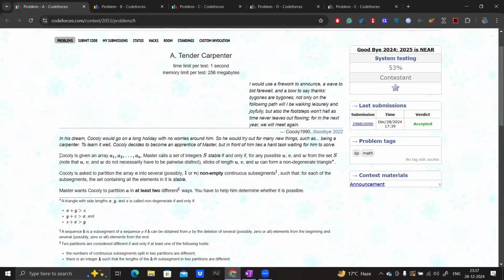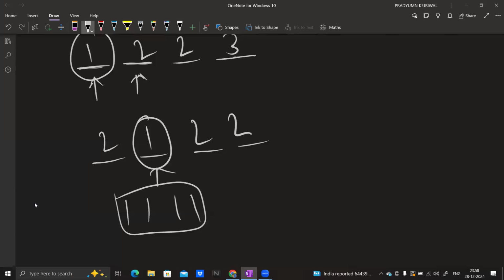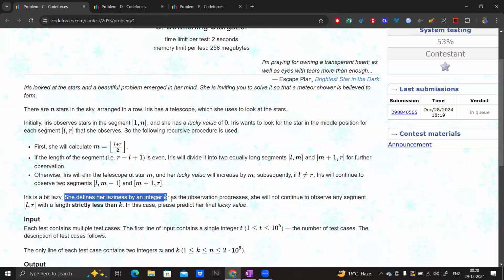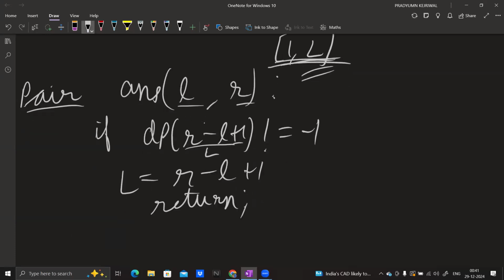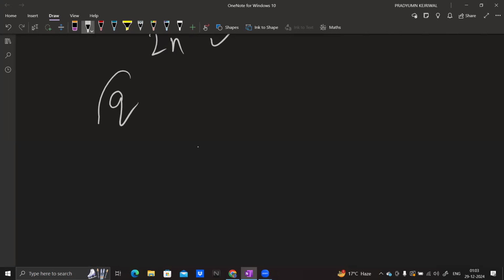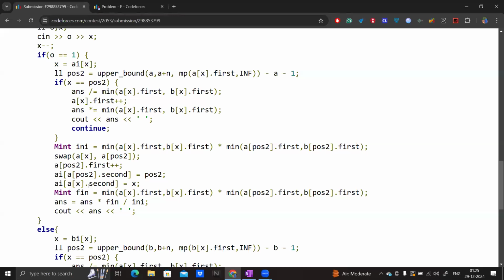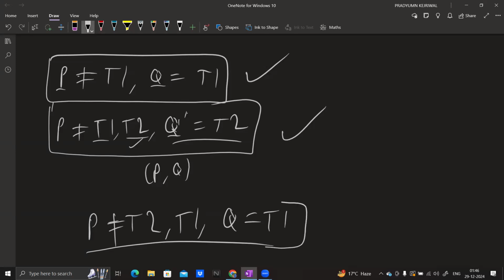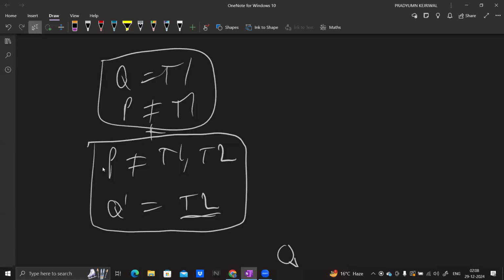Codeforces Good Bye 2024 | Video Solutions - A to E | by Pradyumn Kejriwal | TLE Eliminators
Here are the video solutions in the form of a post-contest discussion for problems A, B, C, D, E of Codeforces Good Bye 2024. The live discussion was done with students of TLE Eliminators, this is the recording of the same. We hope this will be useful for you in up-solving this contest.

Timestamps:-
00:00 Tender Carpenter
18:00 Outstanding Impressionist
42:35 Bewitching Stargazer
1:18:35 Refined Product Optimality
1:50:15 Resourceful Caterpillar Sequence